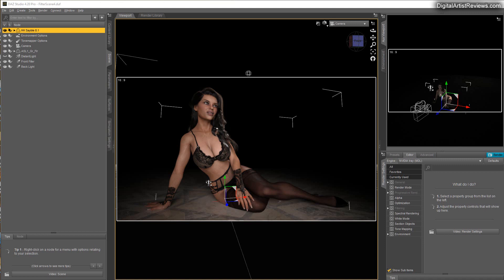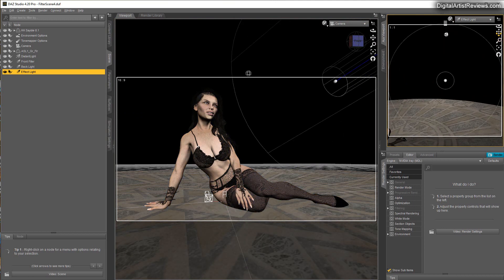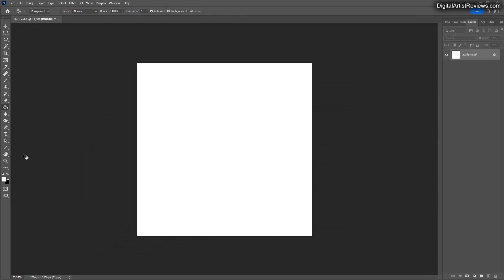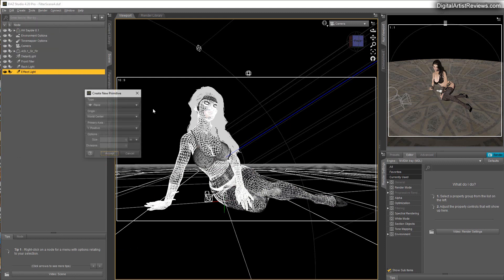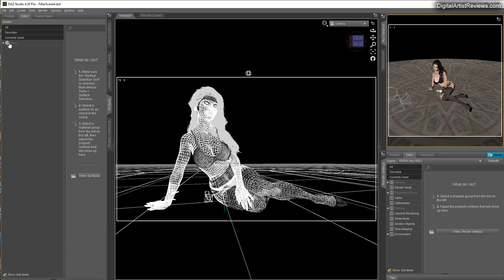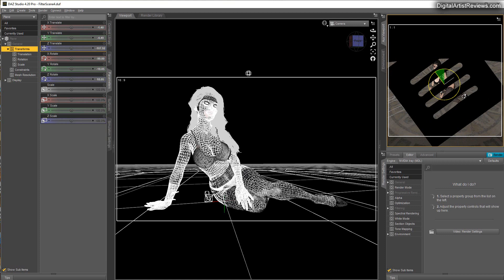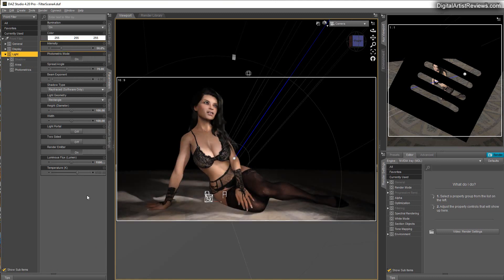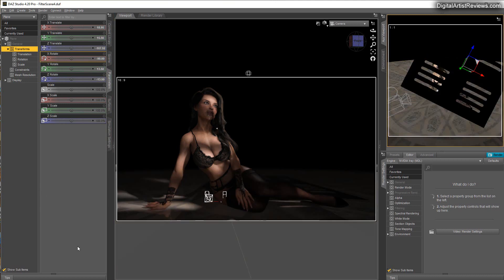Create 5 Min Magical Filters For Your DAZ Studio Lights